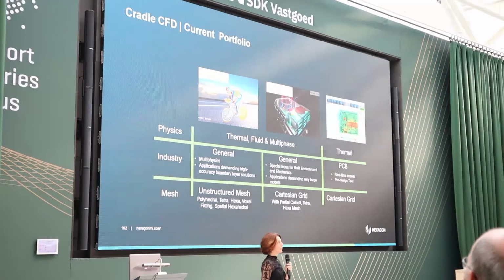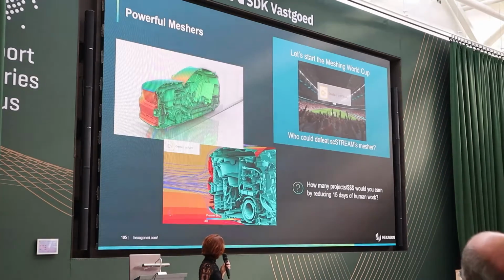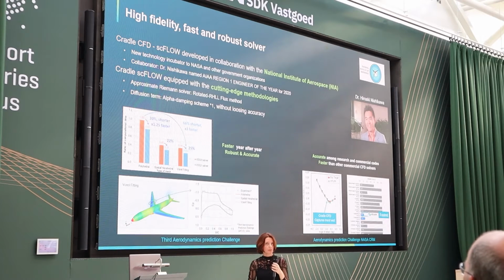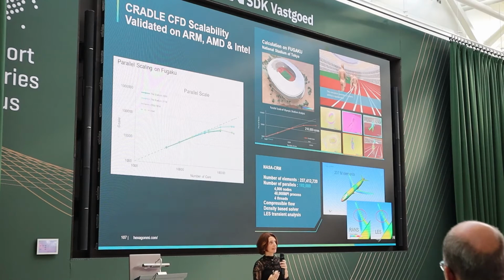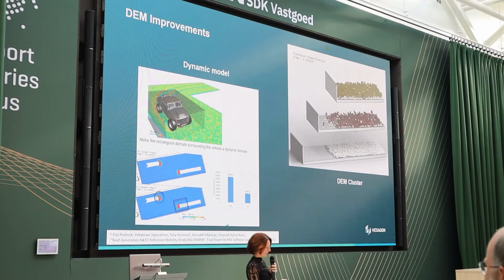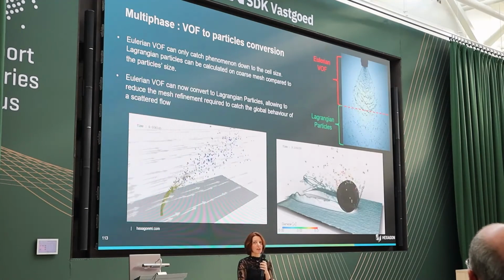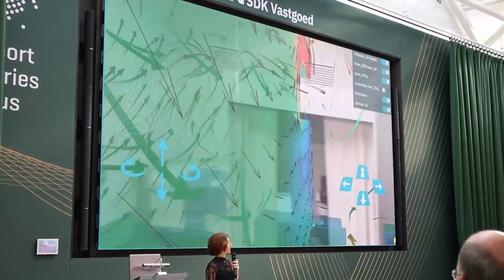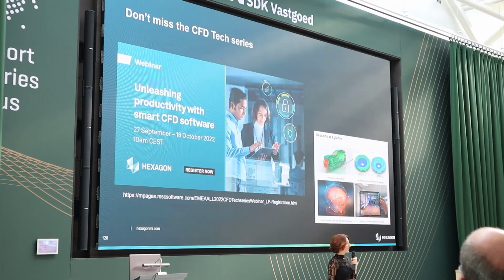Unleashing Productivity with Smart CFD Software | D&E Day: Virginie Turc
The sixth presentation of the In Summa Design & Engineering Day 2022 (29/09/2022)

Virginie Turc | BDM Cradle CFD @Hexagon
Unleashing Productivity with Smart CFD Software